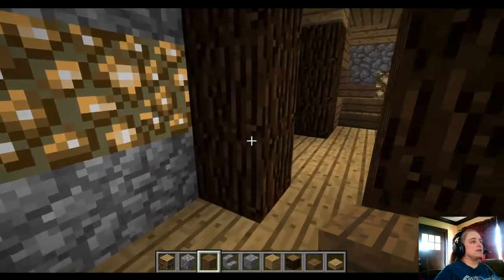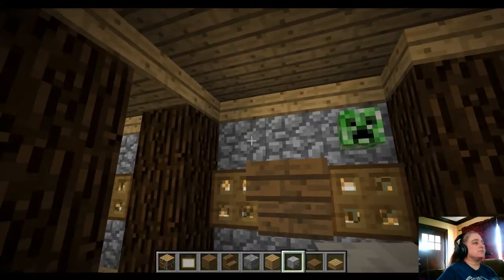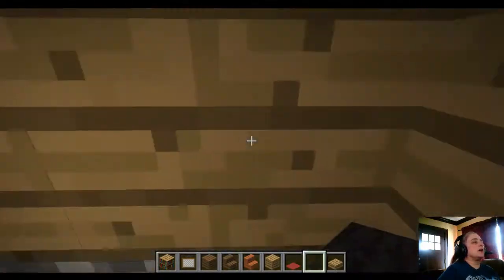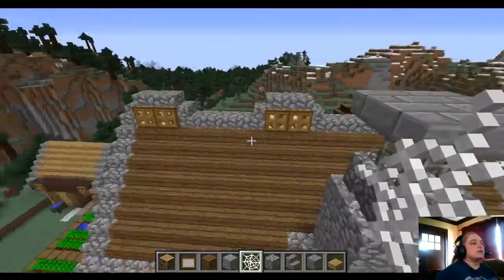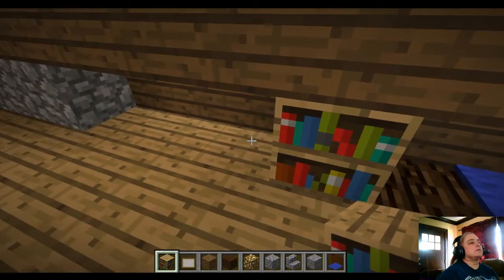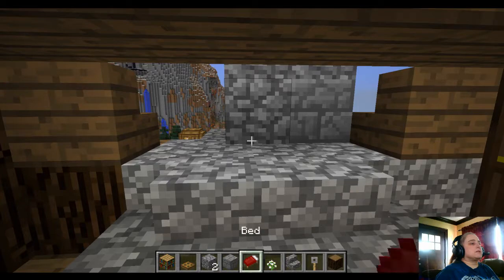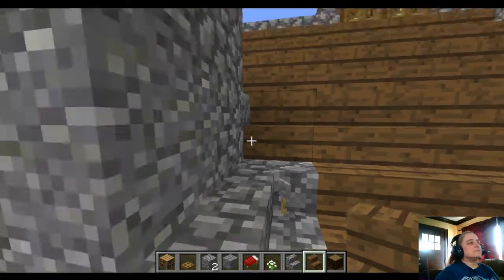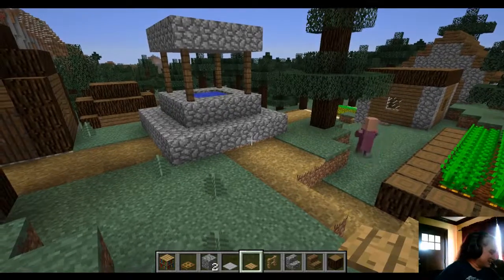Dragon Coast Creative Build in Minecraft: day 17: village inn (yep it's an inn!) interior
I delve back into minecraft today to continue my personal creative project.

It's an inn!!!

This boy needs a new bike for therapy.  It will better his life considerably.  I'm one of his caregivers--so it's not just some random spam.  This boy is real and I want to see him get this.

Seed is from 1.8.8

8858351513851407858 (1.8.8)